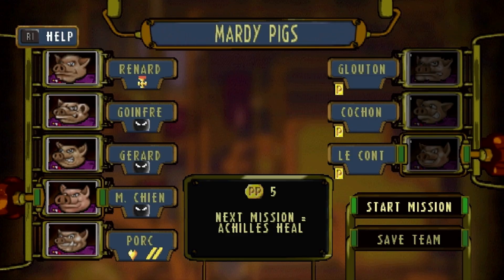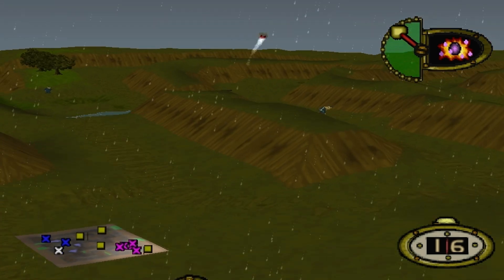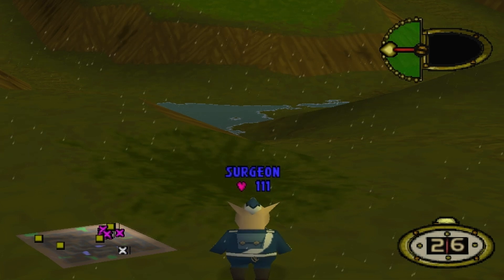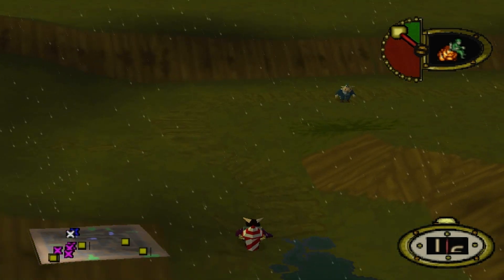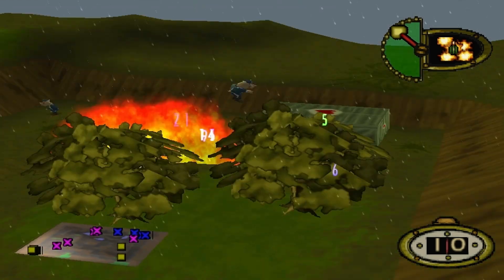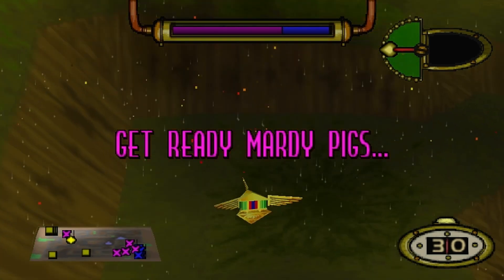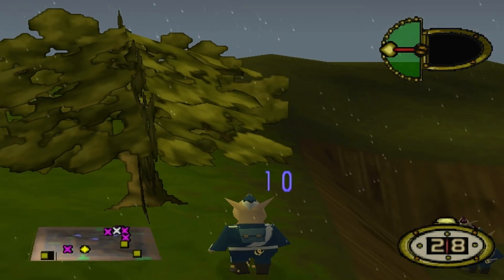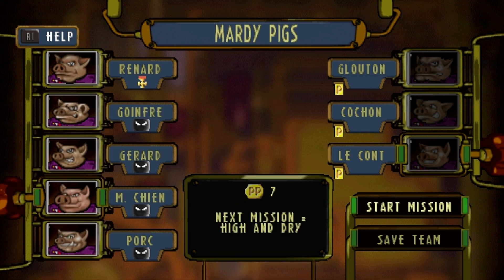Hogs of War: Mission 20 [Live] Costly Mistakes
Best not to underestimate these guys.